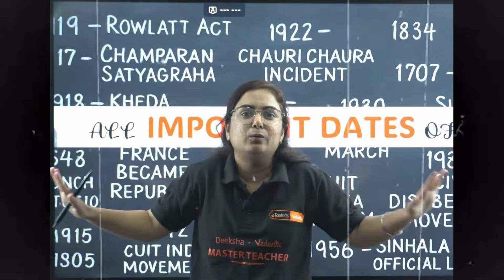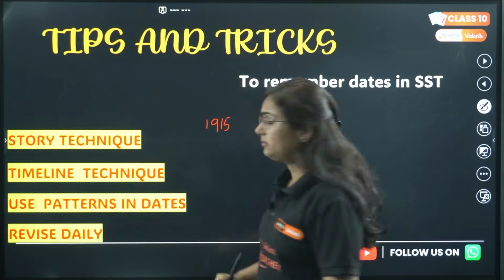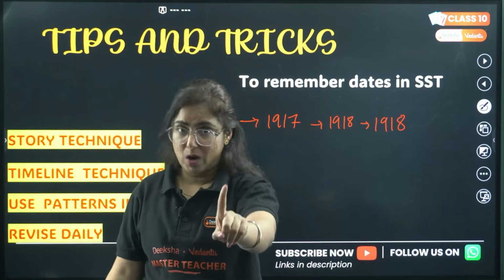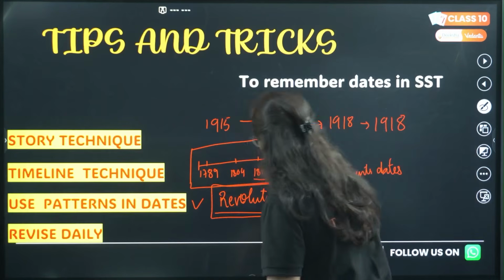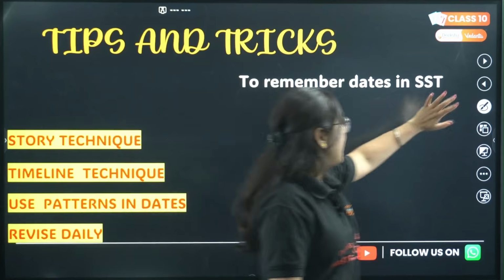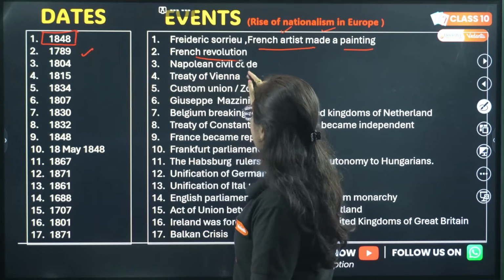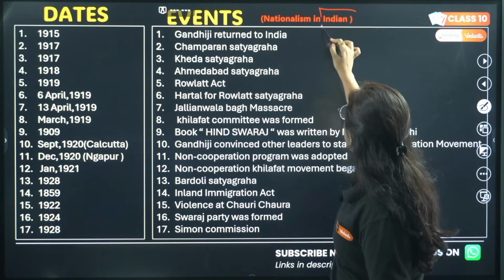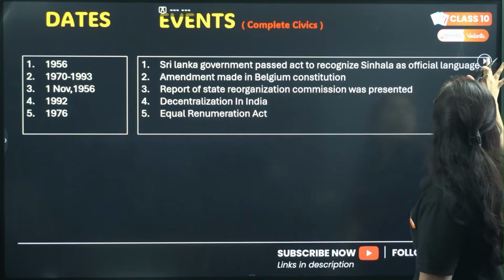📅 Class 10 History: ALL Important Dates in ONE Video! 🔥 | Class 10 SST - English Medium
📅 Class 10 History: ALL Important Dates in ONE Video!
Struggling to remember History dates for SST? Not anymore!

In this super helpful session, Tanvi Ma’am brings you a complete list of all important Class 10 History dates — explained in an easy, visual, and memorable way so you never forget them again! 🔥

Perfect for Pre-Boards & Boards 2025–26, this video covers every exam-relevant date from all Class 10 History chapters in the CBSE syllabus.